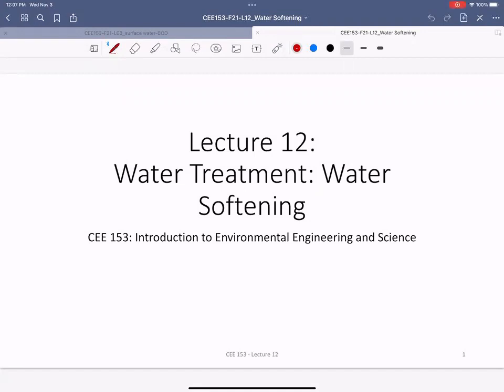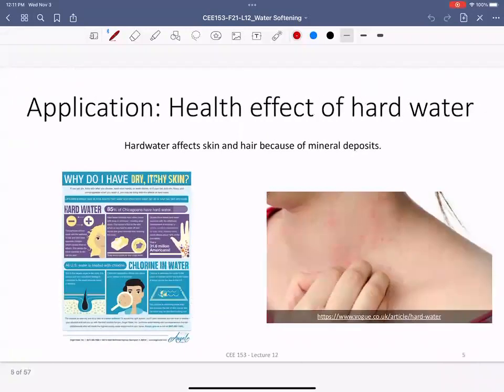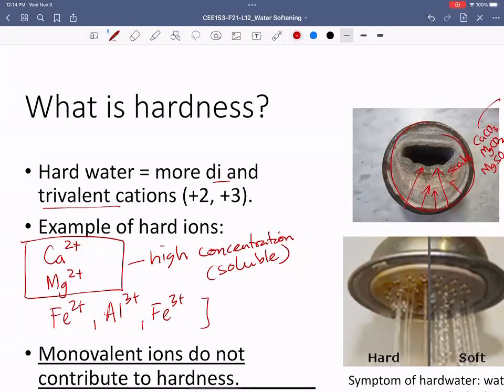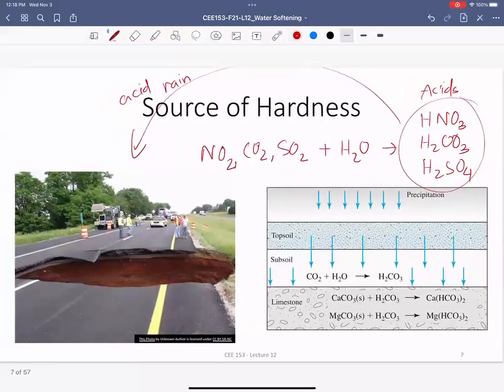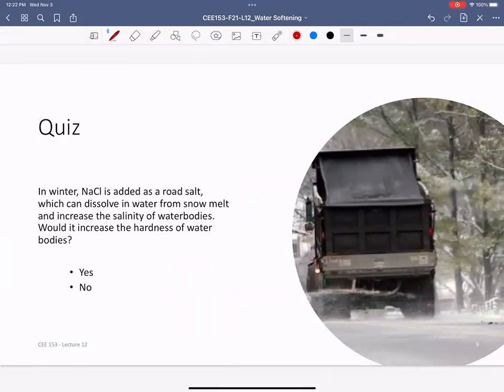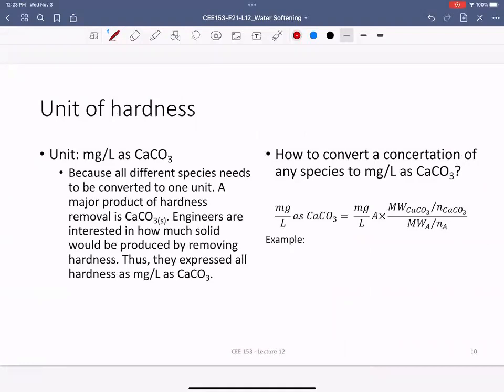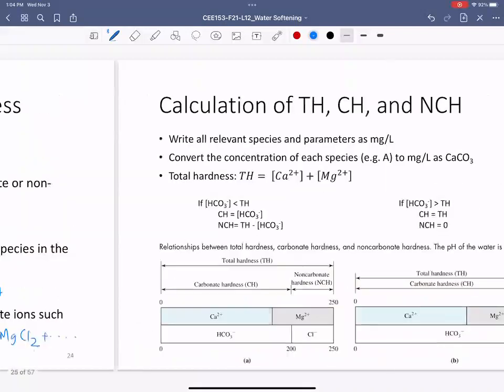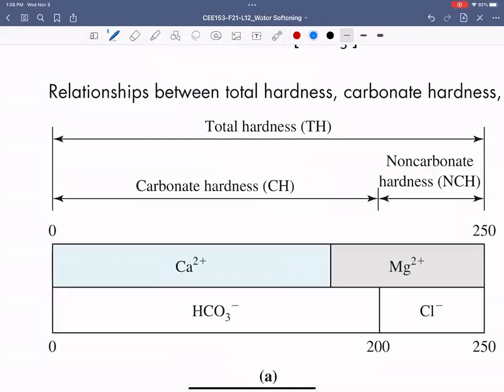CEE153 F21 L12 Water Softening